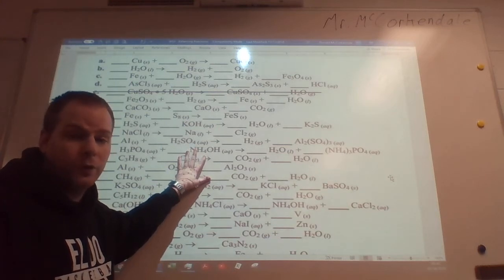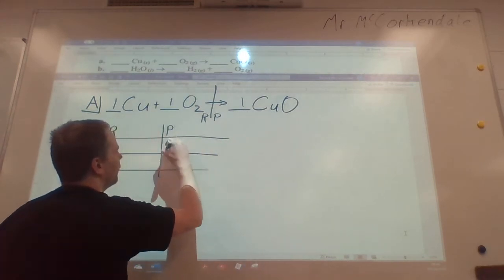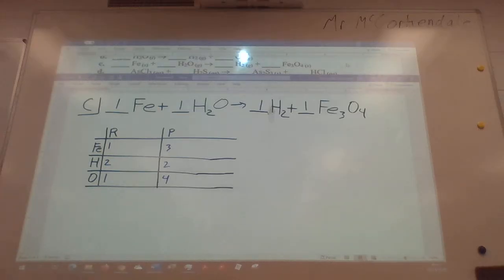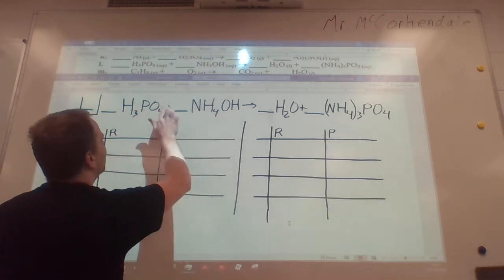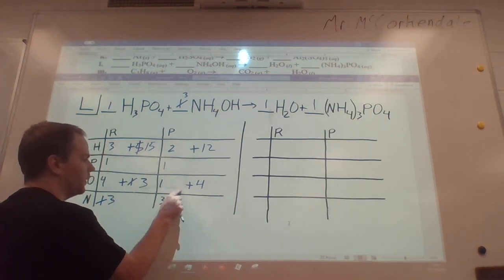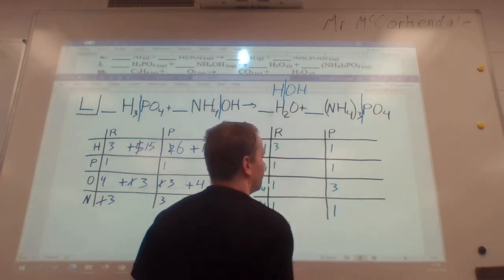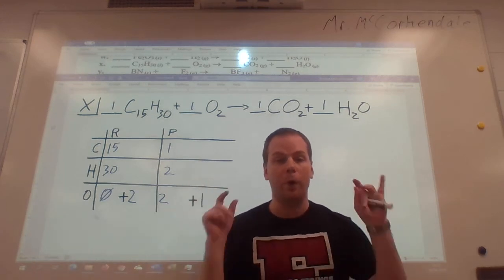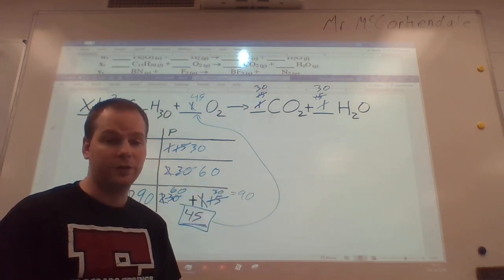Balancing the main 5 reaction types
In this video I give you several strategies for balancing the different types of reactions.